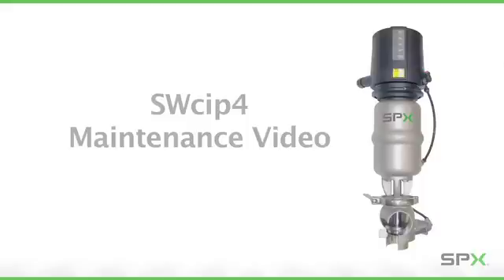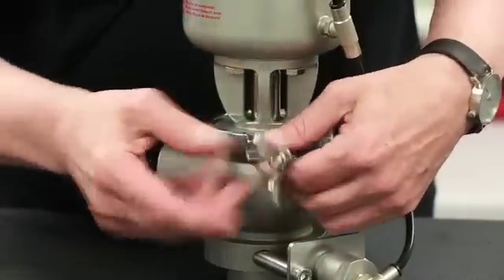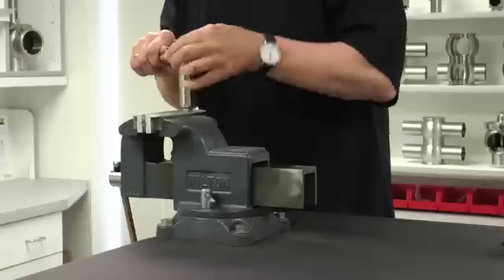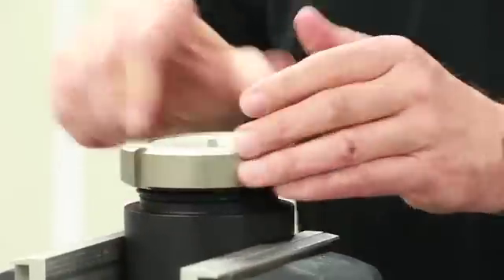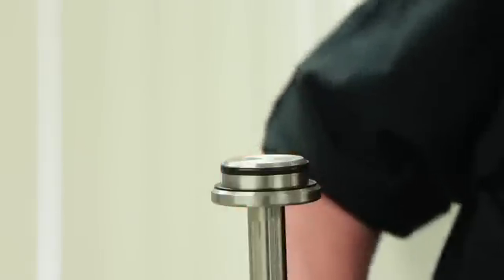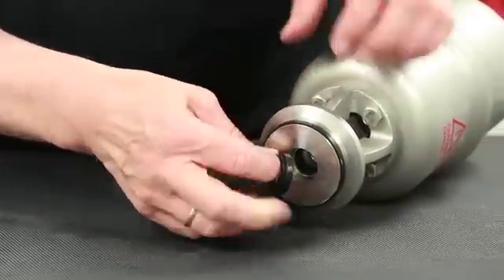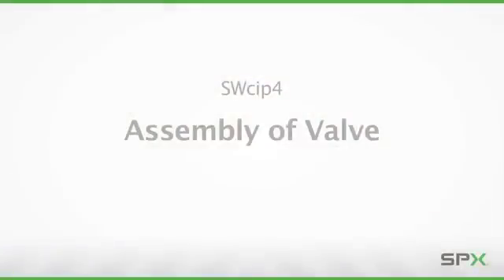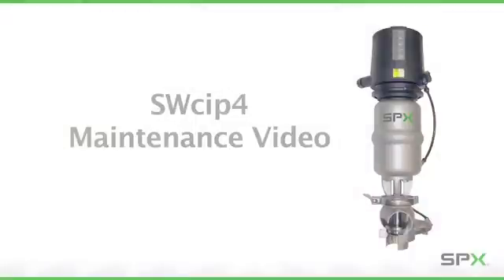DELTA SWcip4 Double Seal Mix Proof Valve Maintenance Procedures - APV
This video demonstrates how to perform seal maintenance to your DELTA SWcip4 double seal mix proof valve made specifically for CIP applications.  This maintenance video covers disassembly of the valve insert from the valve body, seat seal replacement, product wetted seal replacement and reassembly of the valve insert into the valve body.  A seat seal assembly tool is required to perform this maintenance that is specific to the size of the valve you are maintaining.